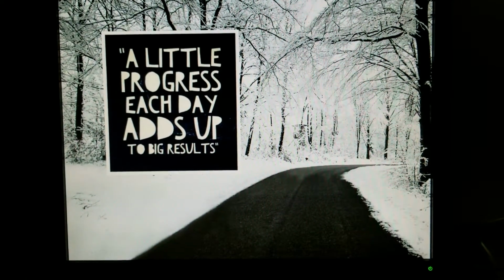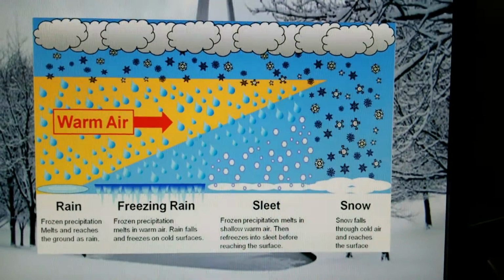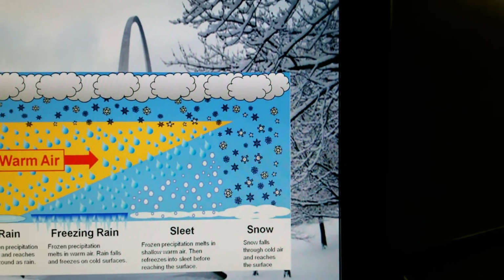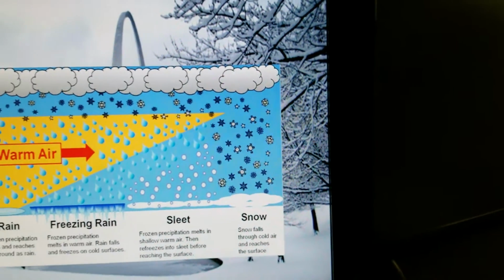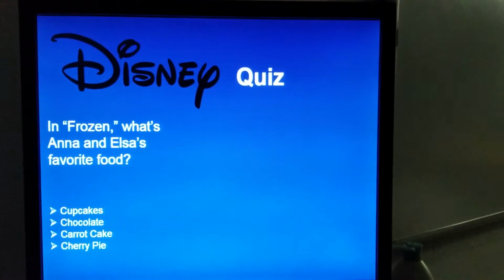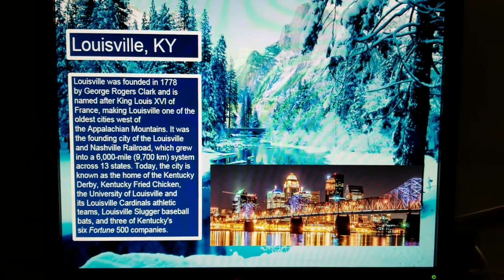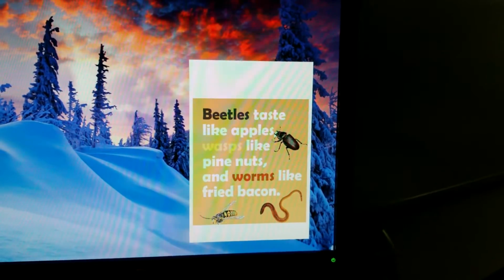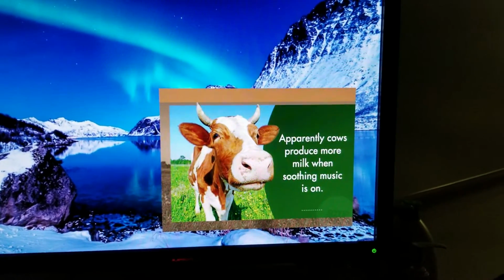01/11/18 Jagcast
Good morning!

A very tricky weather forecast means a lot of weather details to sort out and discuss...

That, your facts and an important character message are all on the slate in today's Jagcast!

Buckle up, it should be an interesting Thursday!